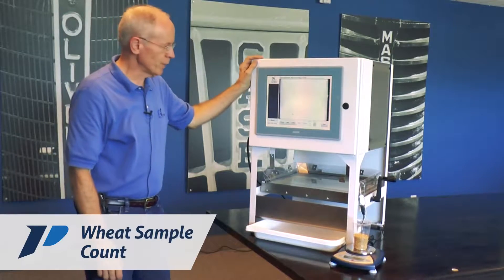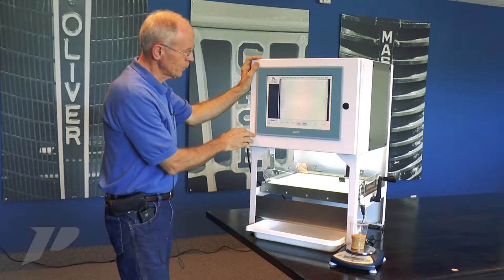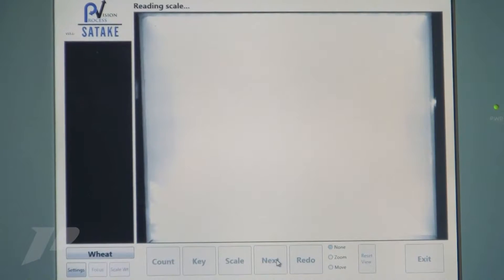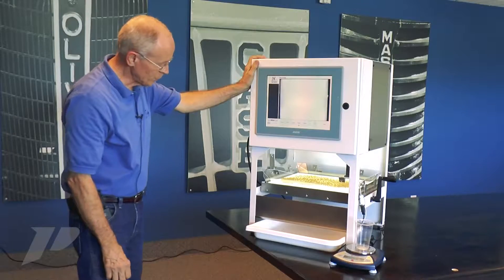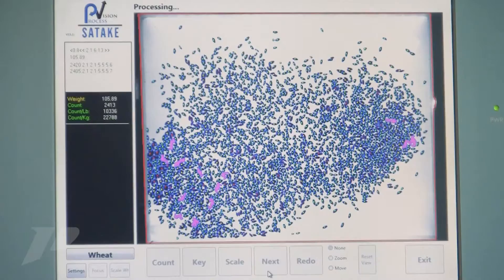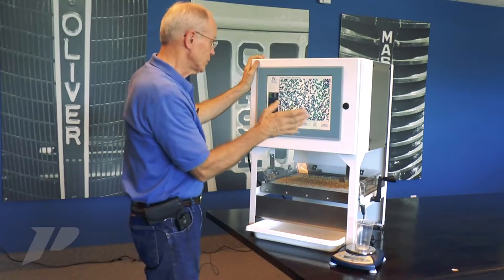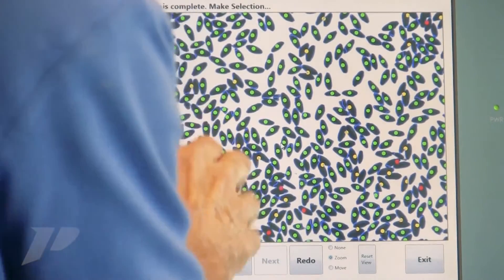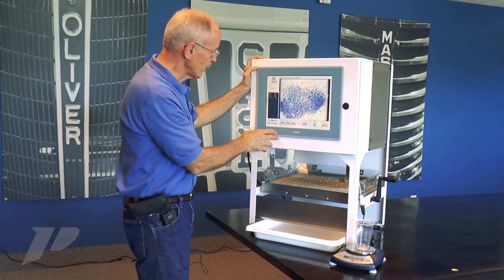Counting Wheat on the OptiCount Lab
The OptiCount provides a fully automated wheat count - and a full range of geometry and color information - anywhere in your process. There are two models available for Online or Lab analysis.